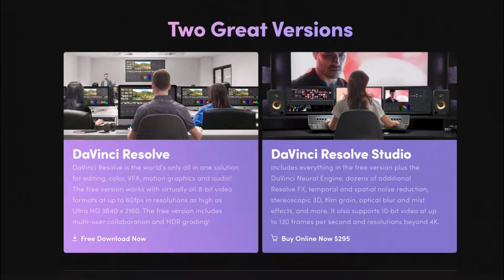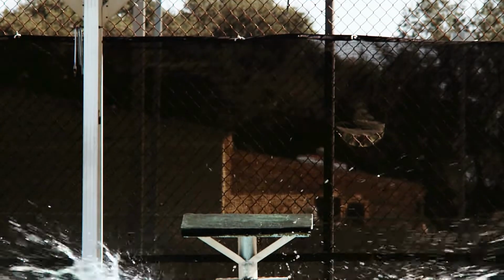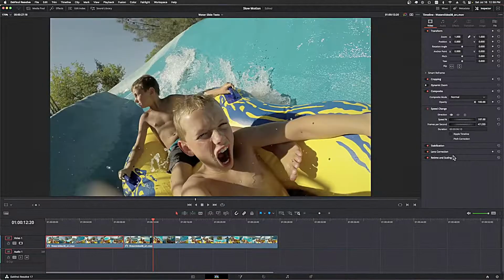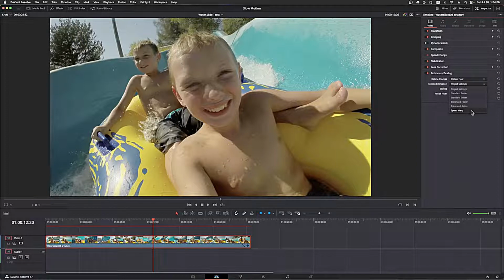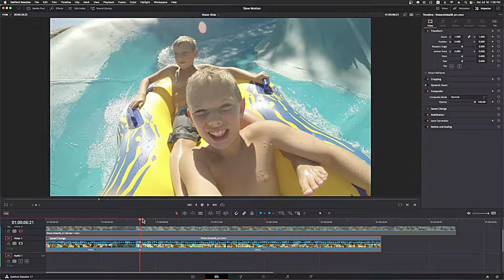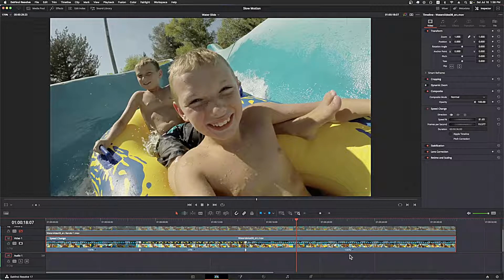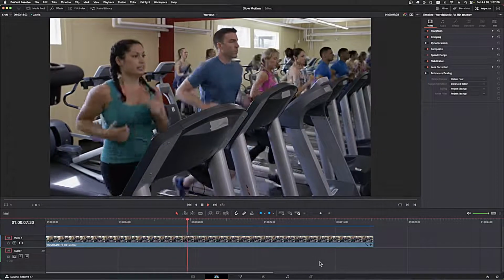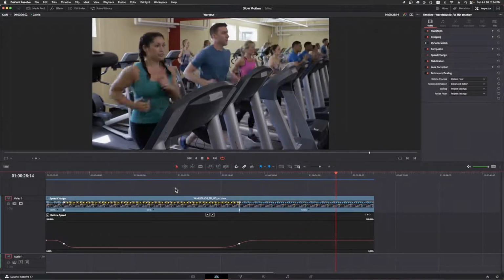DaVinci Resolve can produce amazing slow motion video. Here's how!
What?  Your camera doesn't shoot slow motion???  Well, then, you've come to the right place!

In this video we will take a deep dive into Resolve's excellent clip re-timing and slow-motion capabilities.  You camera will not shoot slow motion? Then check out what Resolve can do for you.

I will show examples of clips that are best suited to slow motion in Resolve and those that present more significant challenges.  I will also show you how to create elegant speed ramping effects in resolves retiming tools as well.

If you get anything out of this tutorial, please click like on it so that other folks can find it easier on Youtube.  Thank you SO much for stopping by to watch my video!

00:00 - Video Intro
00:07  - Introduction
04:11  - How to Change a Clip's Playback Speed
12:36 - Three different Clip Examples for applying Slow Motion - Good and Bad
22:14 - Creating a nice smooth Speed Ramp
24:48 - Wrap Up